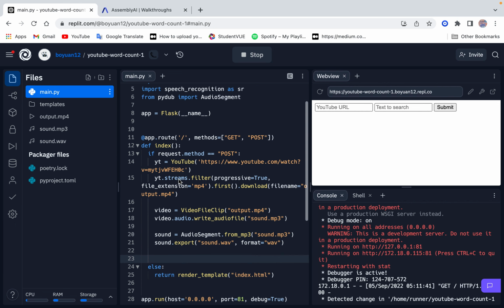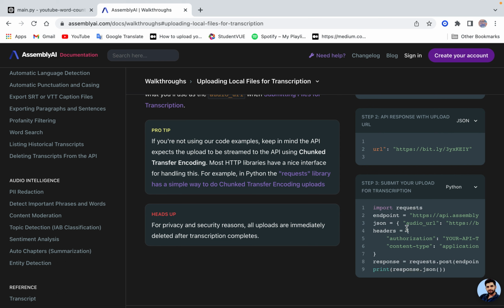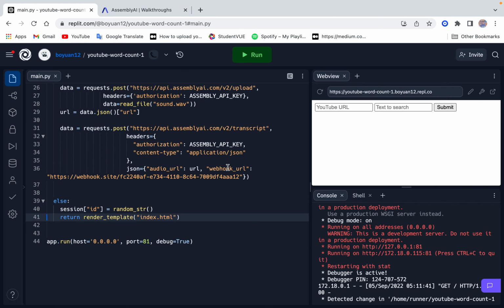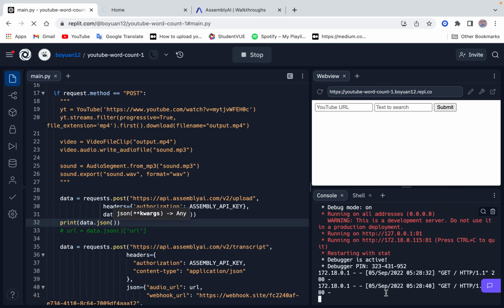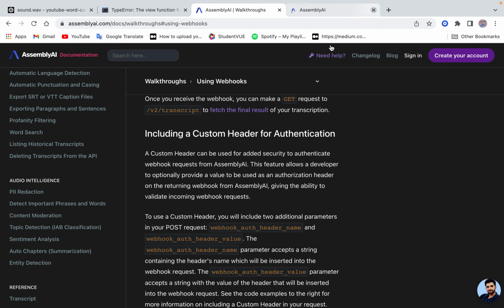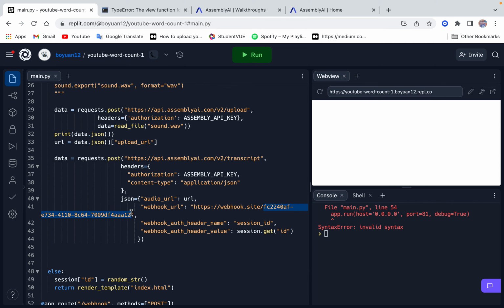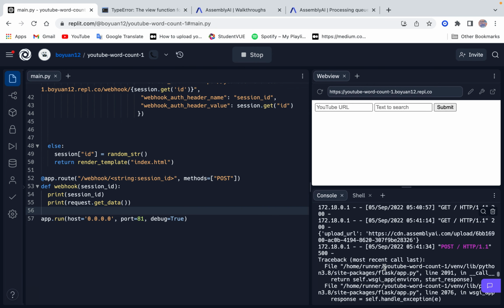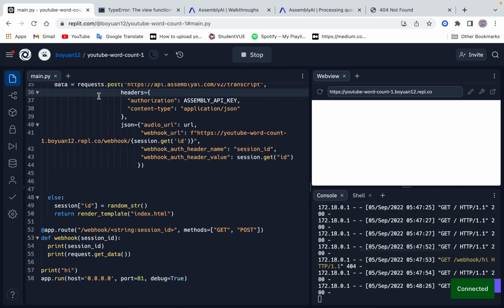Flask Project: Find Word in YouTube Video (Part 2)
Hello World, welcome back to another video. In this video, we are going to add AssemblyAI's speech-to-text API to our project to transcribe the audio file to text. Stay safe and have a nice day.